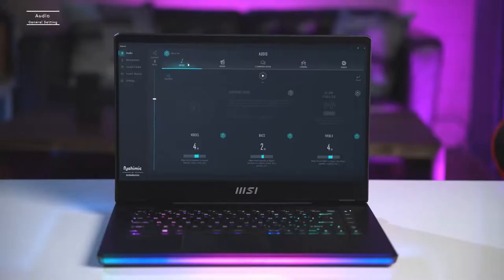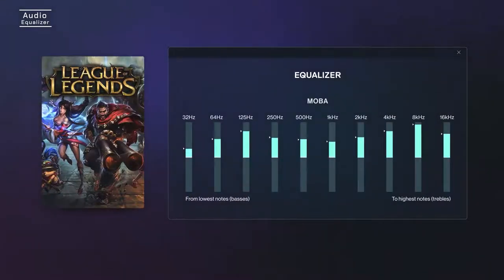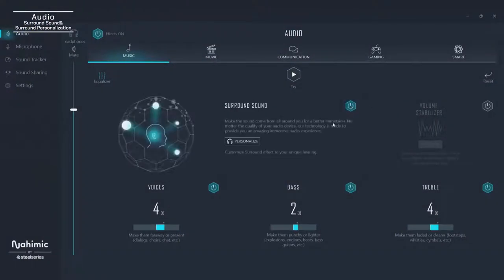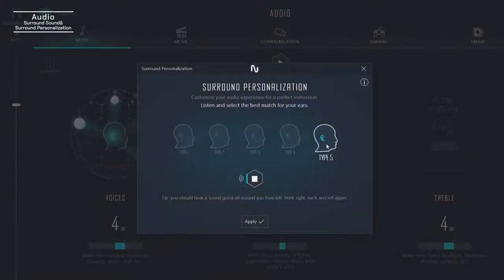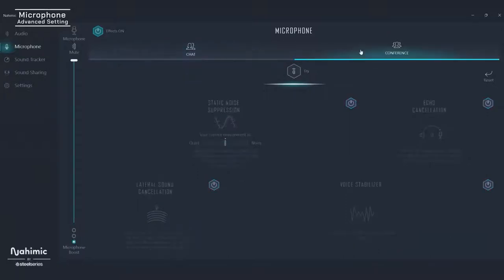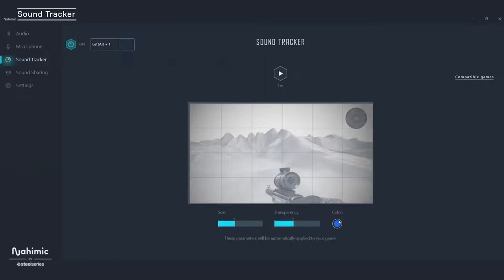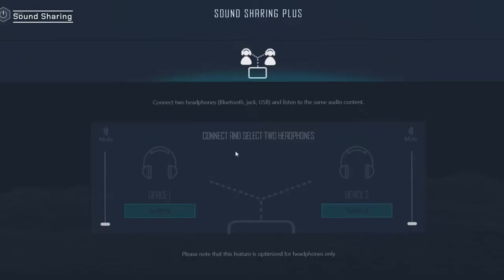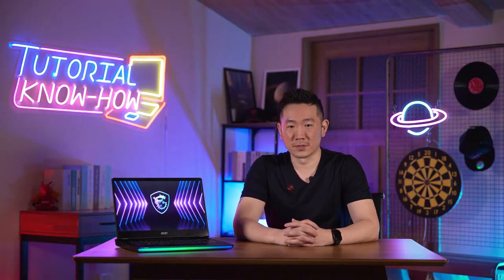MSI x Nahimic Sound Software - Tutorial and Know-How Ep.10 | MSI Middle East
To have an immersive gaming experience, you will need an excellent sound solution. Nahimic sound software helps you hear better no matter in gaming, music or other scenario. The video will show you how Nahimic software could benefit your sound experience.

0:00 Opening
0:35 Nahimic Introduction
00:52 Audio – General Setting
1:31 Audio – Equalizer
1:59 Audio – Smart Profile
2:43 Audio – Surround Sound & Surround Personalization
4:08 Audio – Volume Stabilizer
4:25 Microphone – Advanced Setting
5:08 Sound Tracker
5:58 Sound Sharing
7:06 Host Closing
Follow us to get the latest news!